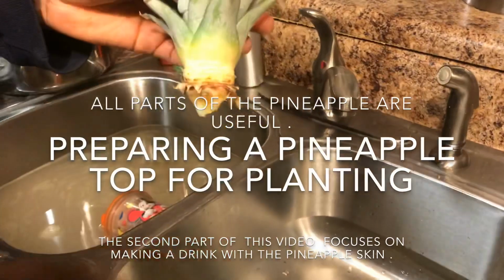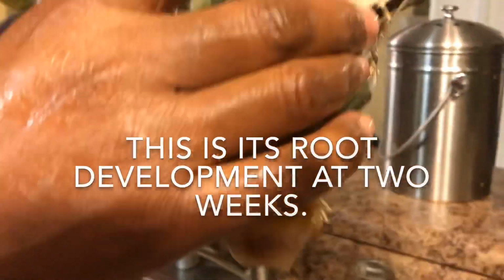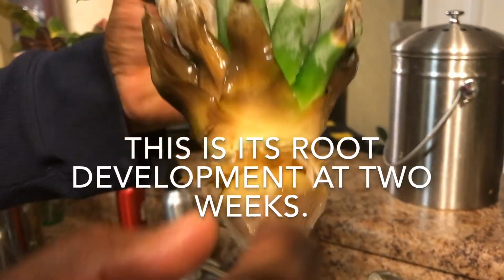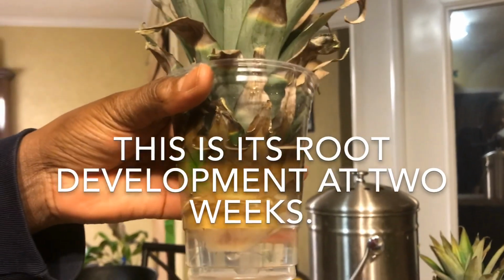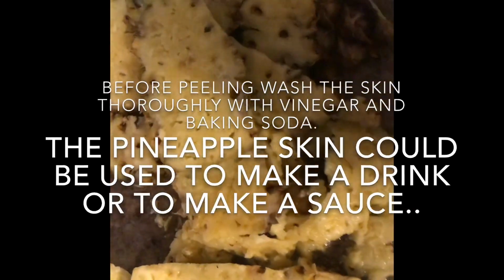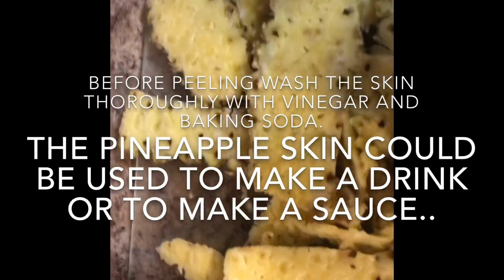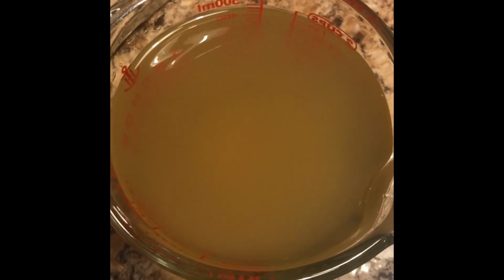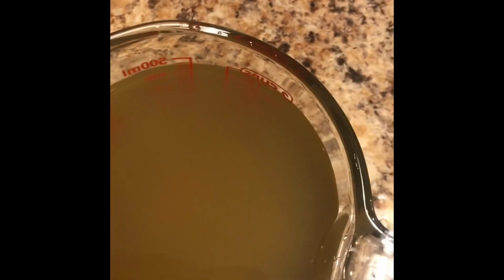Saving your pineapple tops and peels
This video has two parts ; preparing your pineapple tops for plantings and making a drink from the pineapple skins.